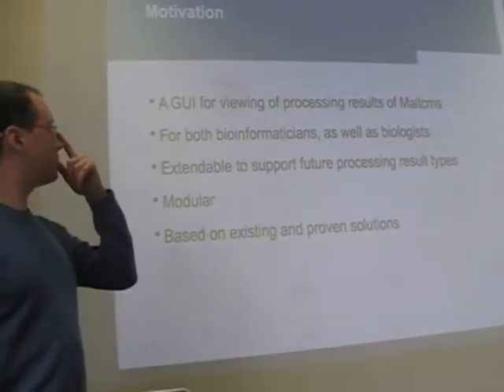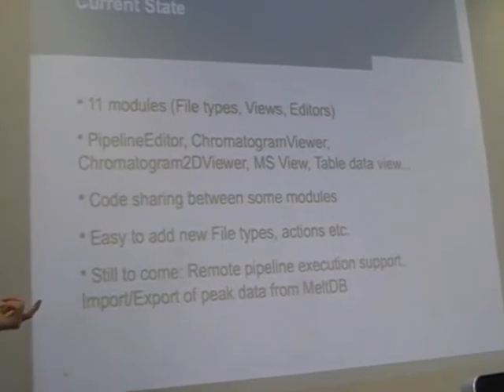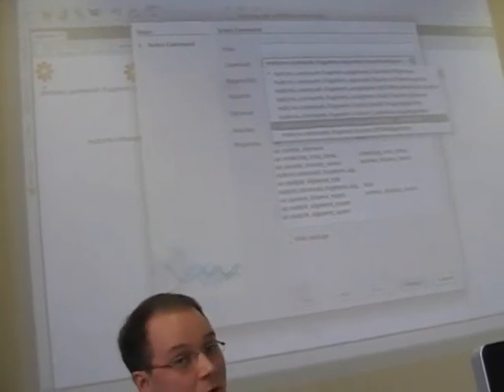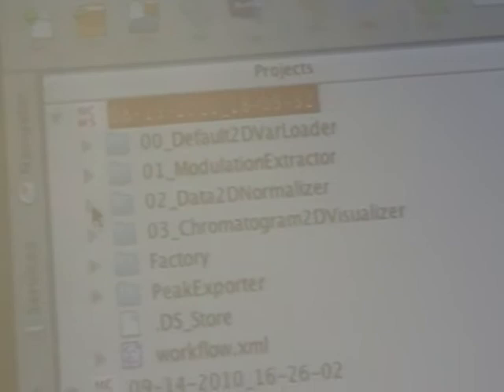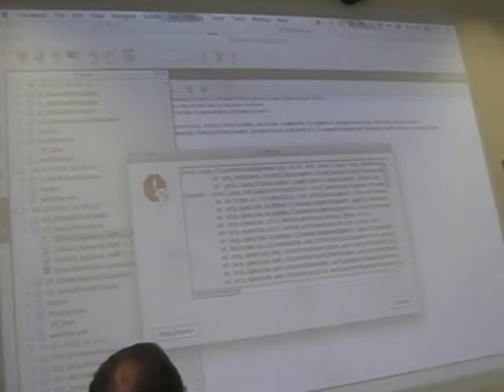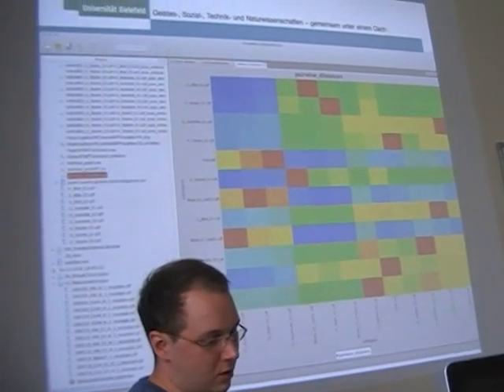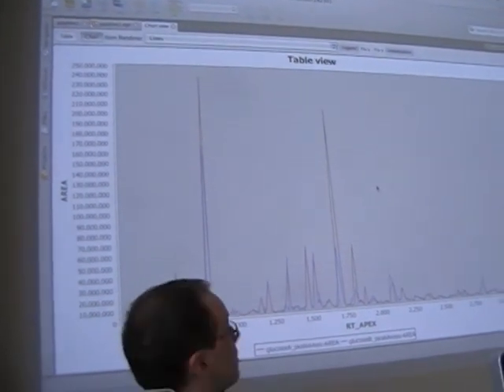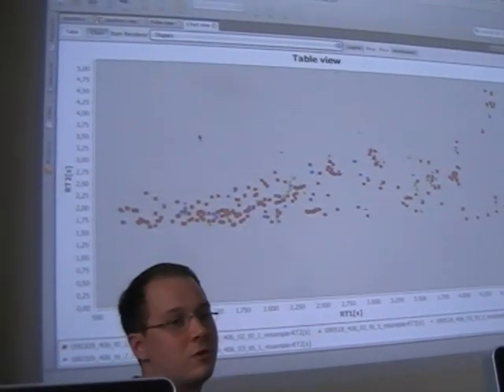ChromAUI on the NetBeans Platform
Nils Hoffmann talks about his ChromAUI desktop application on the NetBeans Platform.